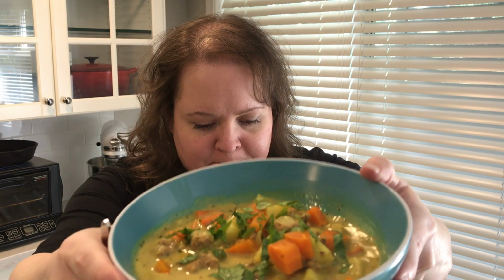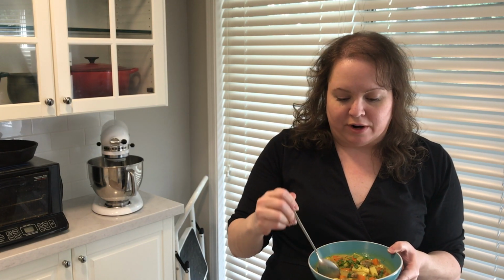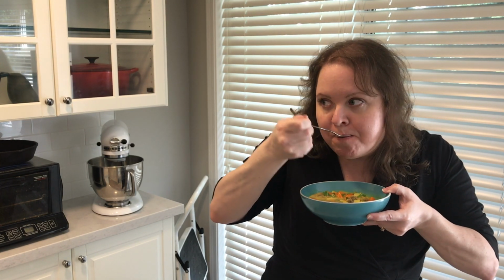Beef Curry Stew (AIP | Paleo | Gluten Free & Dairy Free)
If you are looking for a delicious curry recipe that is easy and AIP elimination phase compliant this video is for you.

This is a great way to use the Curry powder in the seasonings video. This is a perfect fall stew. It has a warm and cozy feeling which is just what I crave as our weather starts to cool.

Hi, I'm Audrey - I am glad you're here:) I make videos about my adventures in being well, with a focus on healing through food, lifestyle, and stress management in everyday chaos. I hope my adventures will inspire yours:)

Mail: It's Aud#132-328 Wale Rd, Colwood, BC V9B0J8 Canada

Beef Curry Stew
4-6 servings

1 lb Ground Beef
1 TBS Avocado Oil
1 Onion, diced
1 Clove Garlic Minced
1 TBS Ginger, grated
1 tsp Salt
2 TBS Curry Powder
1.5 Cup Sweet Potato, bite size (white best)
1 Cup Carrots, bite size
1 Can Coconut Milk
1.5 Cups Stock
4 Cups Spinach, fresh (optional)
Cilantro or Parsley for garnish (optional)

1) Brown Ground beef, salt, onion, garlic, and ginger in oil.
2) Add 2 TBS of the Stock, deglaze pan, scrape up brown bits.
3) Add Curry Powder and mix through.
3) Add Sweet Potato, carrot, mix well until coated with curry powder.
4) Add Coconut Milk and Stock.
5) Cover and Bring to Boil for 15-20 minutes until carrots are fork tender.
6) Uncover, Add spinach and cook until wilted. Salt to taste.
7) Serve sprinkle with fresh parsley or cilantro if you like it.